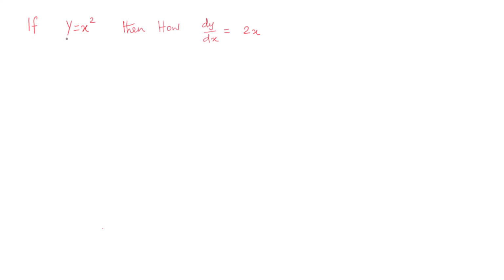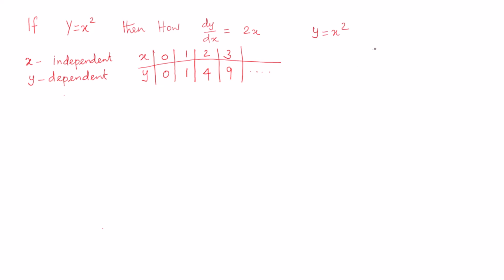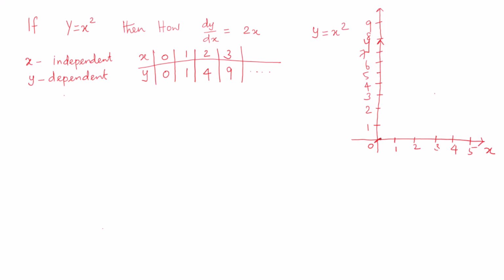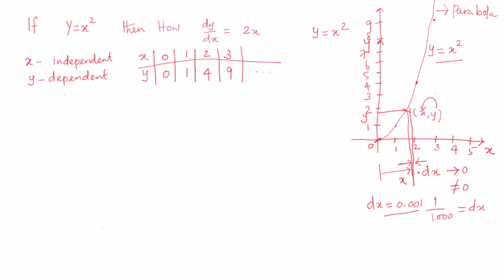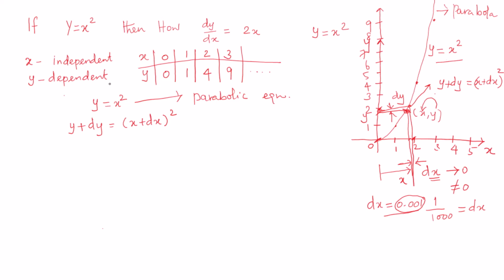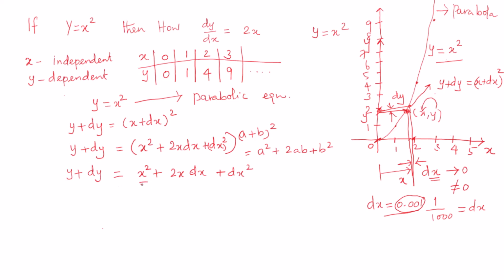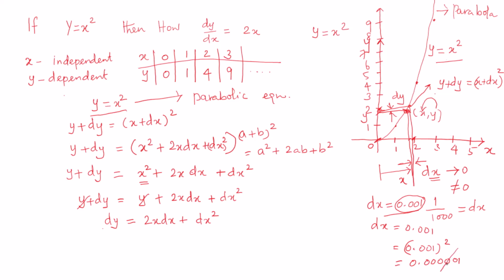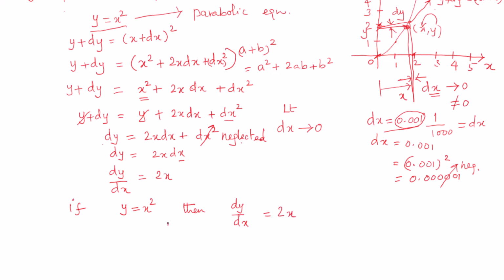how to understand if y is equal to x square then dy by dx is equal to 2x differential calculus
this video is clearly explaining all the steps involved to prove if y is equal to x square then how dy by dx is equal to 2x. the differential calculus formula is proved by algebraic calculations step by step in this video. by understanding the steps anybody can use the formula whenever it is required to get a new approach in mathematical calculations. without understanding how it is derived, it is very hard to apply for the further calculations in mathematics. so in this video it is given a clear approach how it is derived by algebraic calculations.